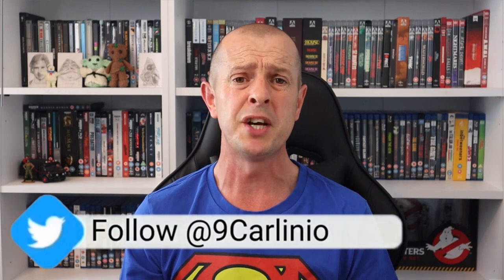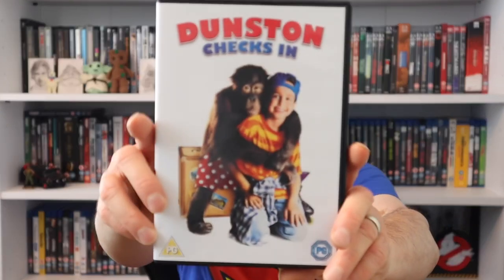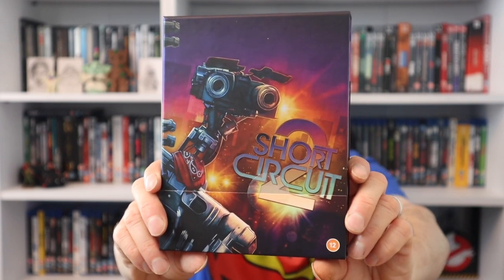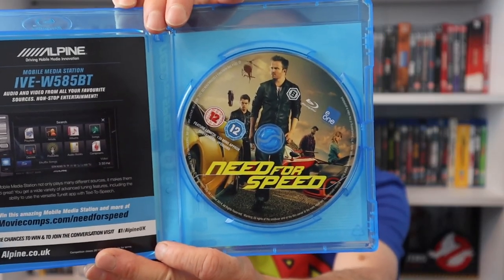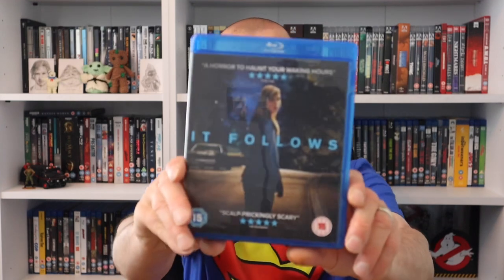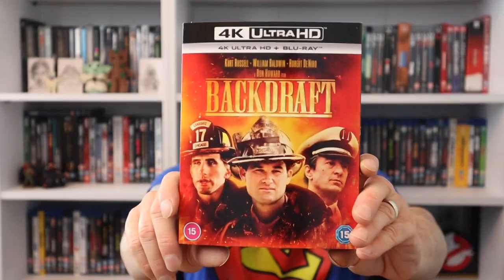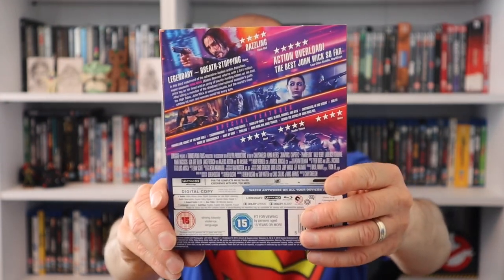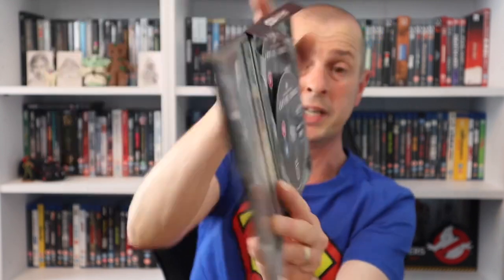Blu-Ray / 4K Movie Pick Ups (No.10)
Welcome to another Blu-Ray/4K Movie pick up. This one is number 10 and i could not believe that i equaled my record total of 43.
Please join me in the comments below if their is anything that you have picked up and want to share with everyone.